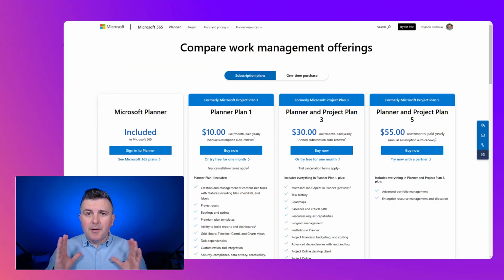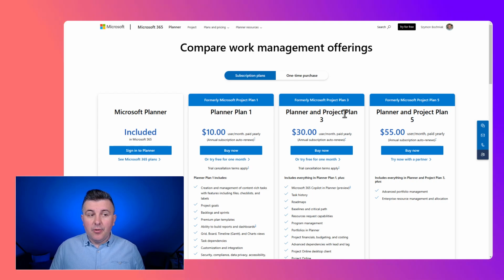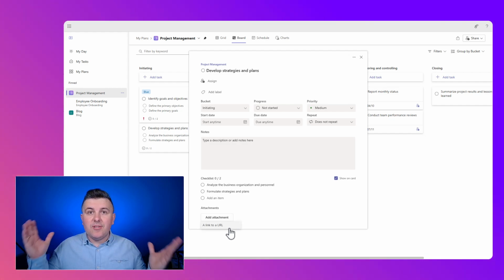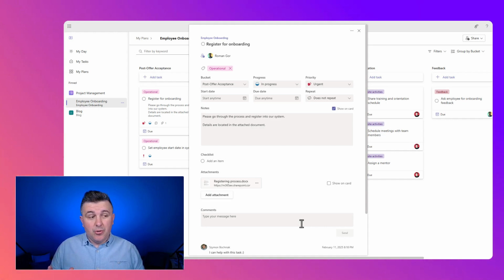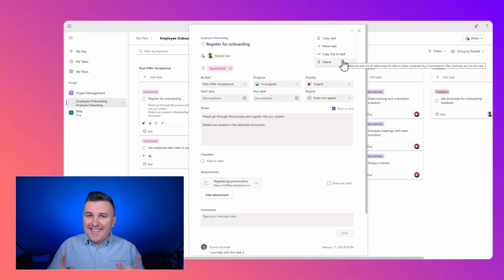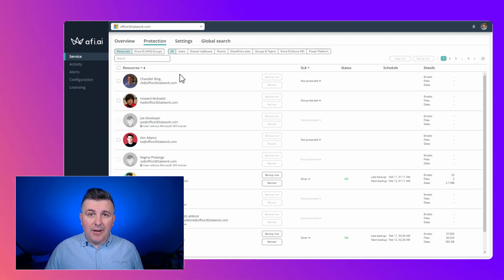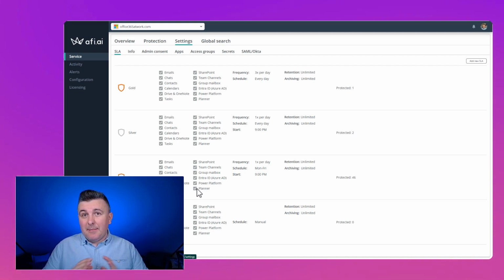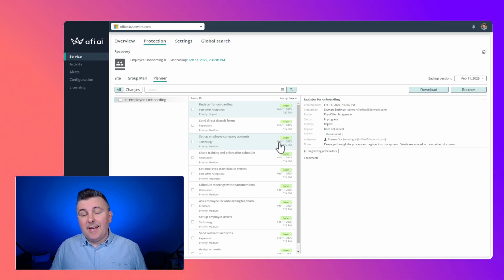The Risk behind Planner - Lack of Data Retention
Microsoft Planner is evolving to take over Project Management in Microsoft 365. At the same time, it still lacks of data retention for tasks, metadata, and plans.

Prepare yourself to use Planner efficiently and secure your data using backup solutions.

⏰ Timestamps
00:00 - Title
00:14 - Introduction
01:21 - Planner data structure and retention
05:54 - AFI.AI
06:23 - How to restore deleted data in Planner
08:16 - Conclusion
09:08 - Outro